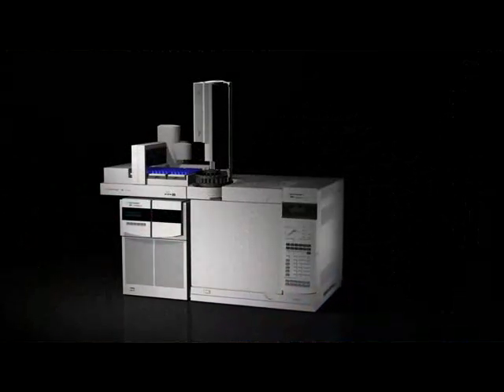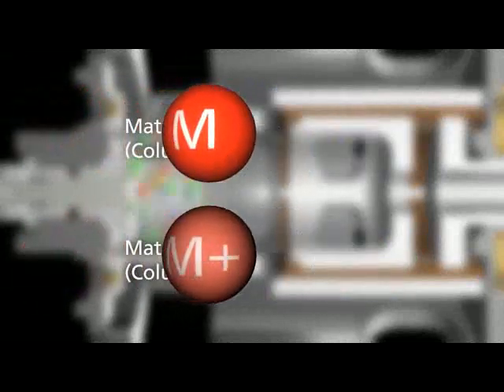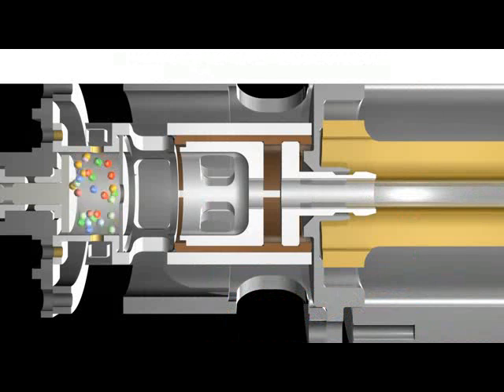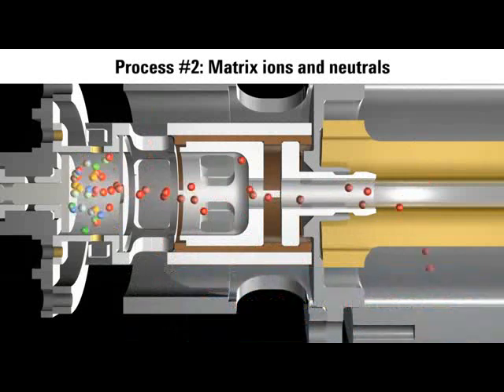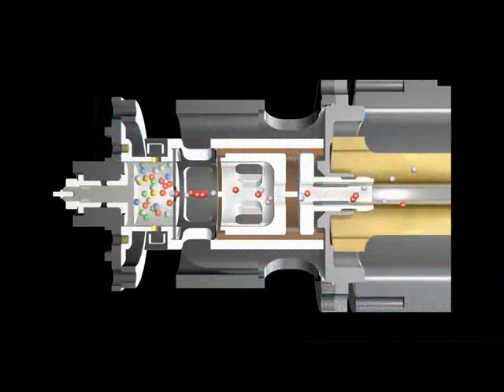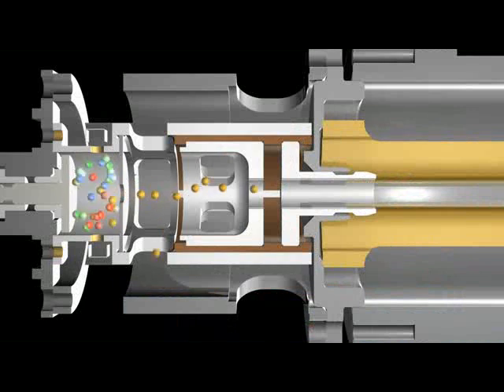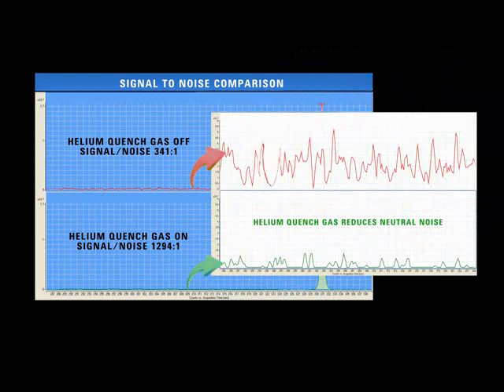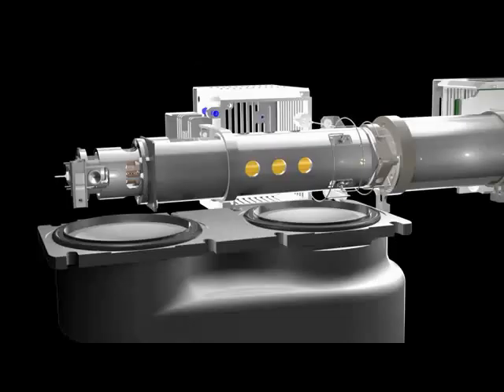Agilent 7000 Triple Quadrupole GC MS System